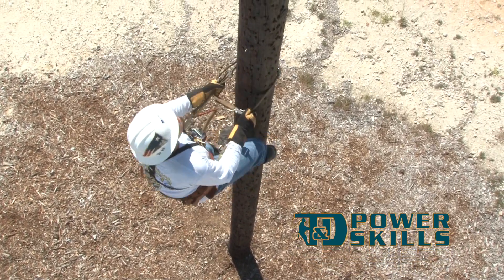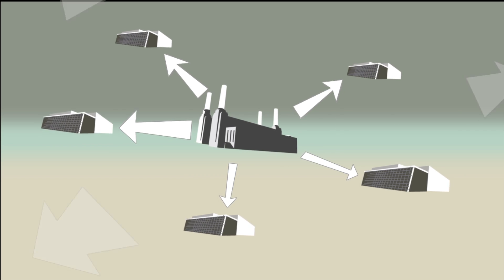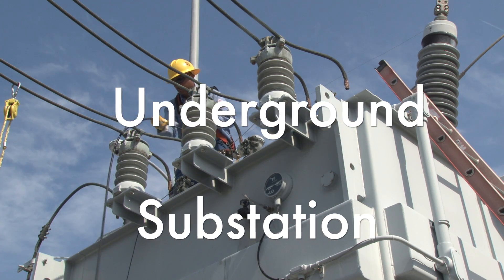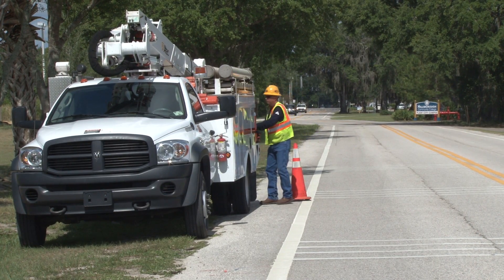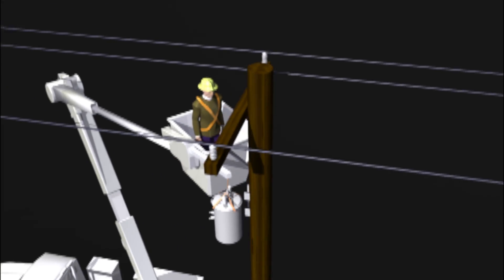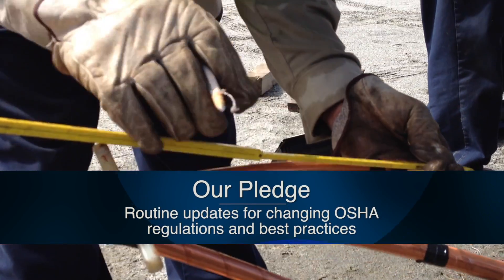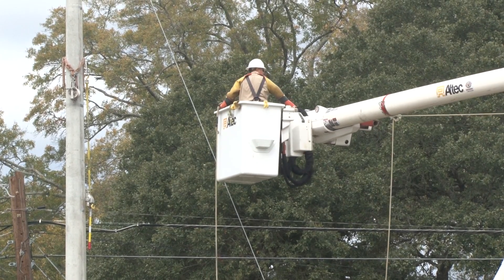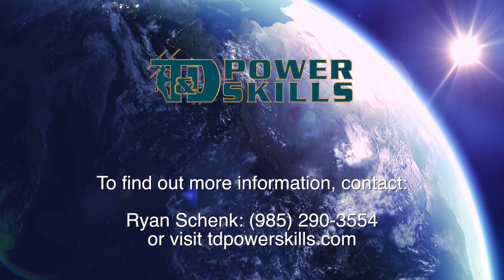More About T&D PowerSkills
T&D PowerSkills is a 78-title video and workbook lineman apprenticeship training program geared to instruct electric utility lineworkers with up-to-date, safety-related work practices and technical skills related to the installation, maintenance, and removal of transmission and distribution systems.